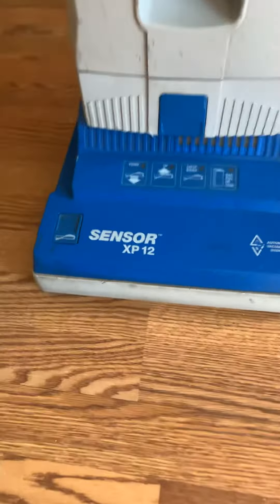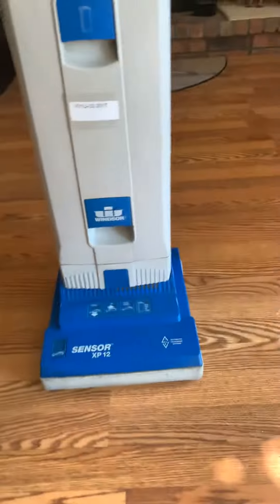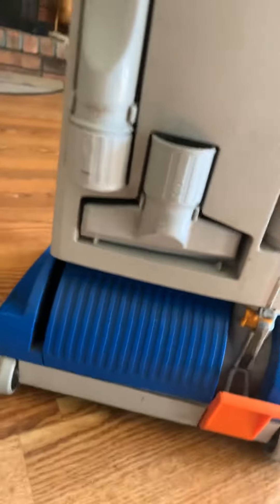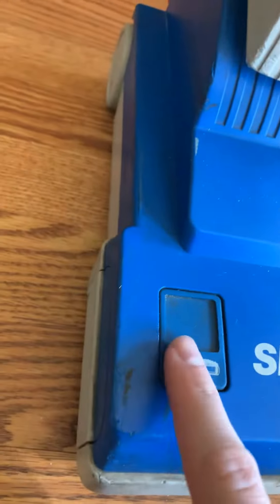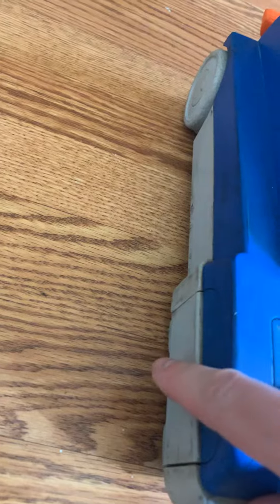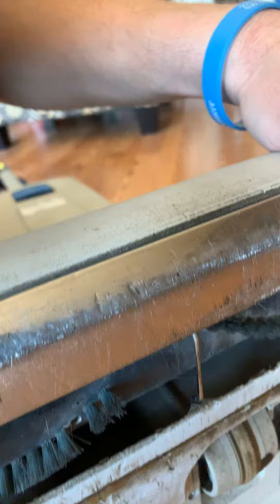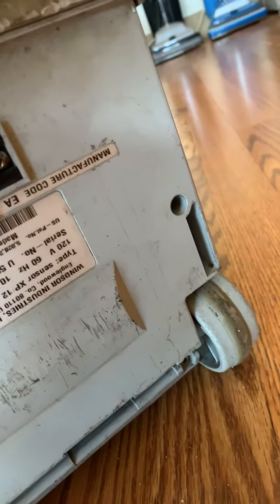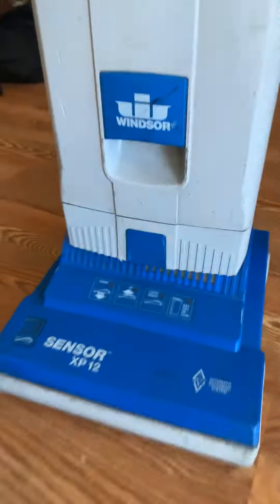Windsor sensor xp12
I always wanted a Windsor vacuum as I really like commercial vacuums. This is in not bad of shape. Sorry for saying belt i meant filter.